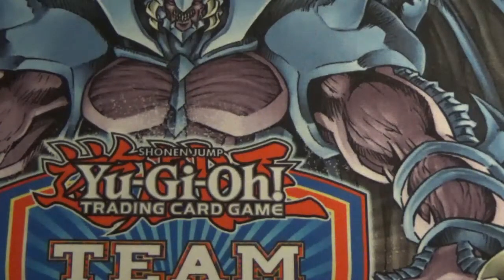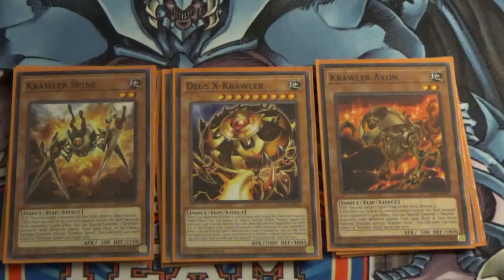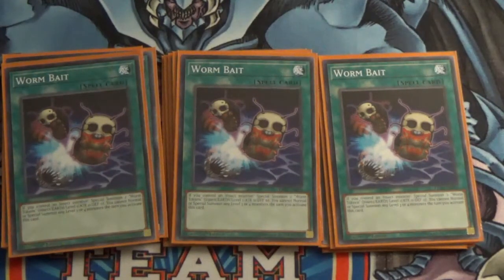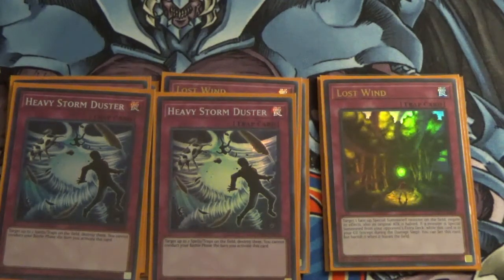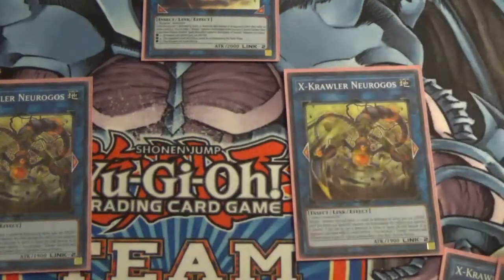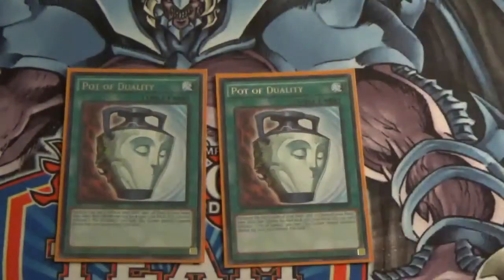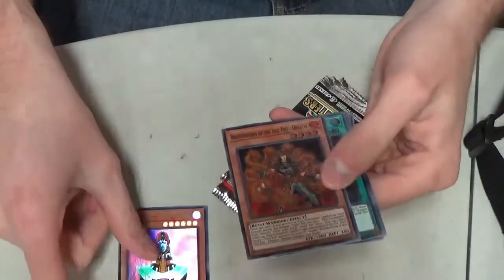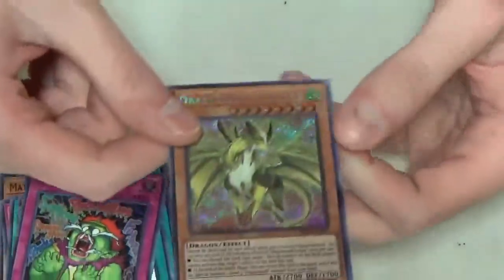Locals Vlog Nov 26, 2019 They're Kreepy and they're Krawlers!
Hello Lads (and Lasses) and welcome to Fusion YGO. Here we play, discuss, and give deck profiles for Yu-Gi-Oh! I have been playing this game since it came out and have been getting more competitive with it in the past few years. I hope you enjoy!

Follow Patrick on Twitter!

Check out this channel for amazing Pokemon Content and other LPs (also watch the series that Patrick is in Generation Wars)